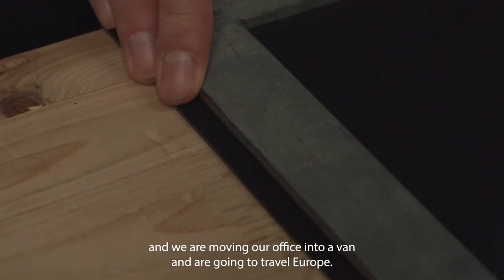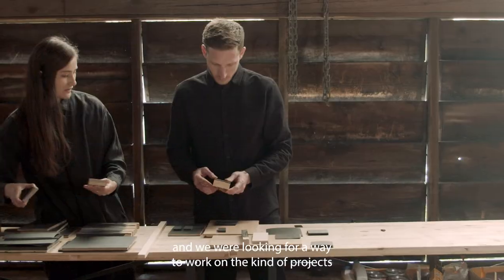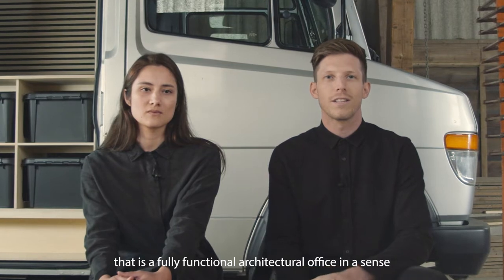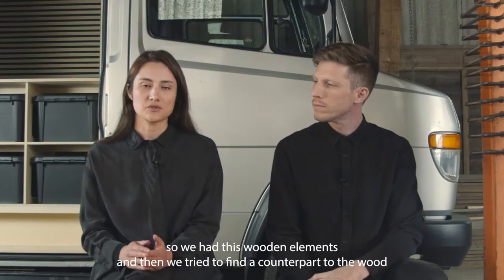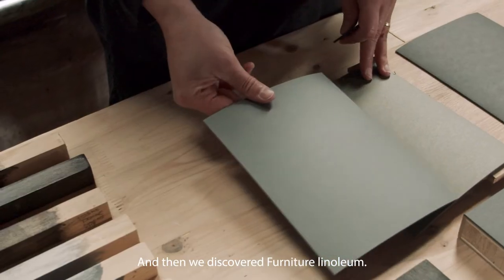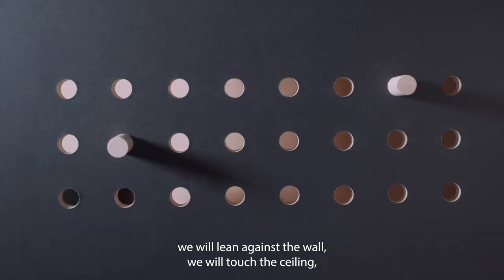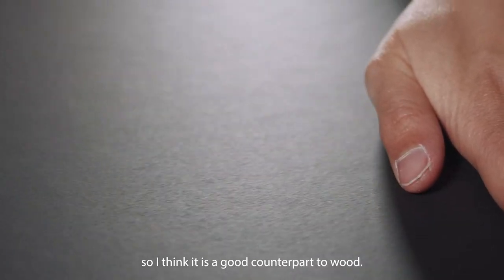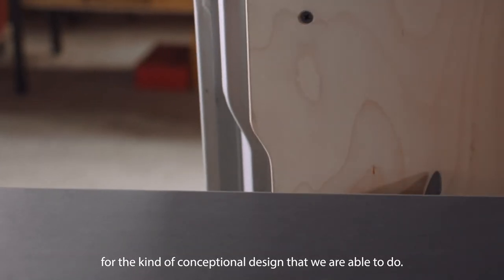Penta-P - De Nomaden - Marmoleum Stories | Forbo Flooring NL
Bekijk onze laatste Marmoleum Story, een serie filmportretten waarin mensen het verhaal van hun bijzondere band met Marmoleum vertellen.

PENTA-P is een architecten- en hands-on conceptueel ontwerpbureau opgericht in 2019 door Pia Phanaphet en Philip Rufus Knauf. De studio richt zich op kleinschalige woonoplossingen, variërend van omgebouwde zeecontainers, tiny houses en camperconcepten, tot microappartementen en residenties.

Zowel Pia als Philip studeerden architectuur aan de Staatsacademie voor Kunst en Design in Stuttgart. Pia heeft als architect gewerkt voor EFFEKT en WERK in Kopenhagen. Philip heeft gewerkt als architect en projectleider voor BIG | BJARKE INGELS GROUP in Kopenhagen, LENDAGER en UN STUDIO in Amsterdam.